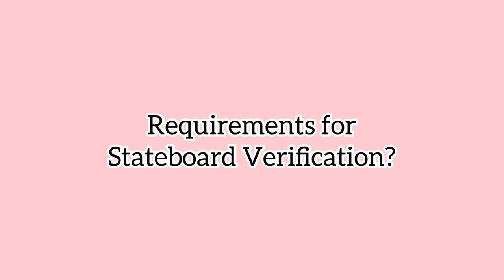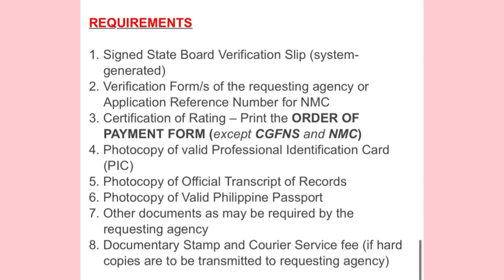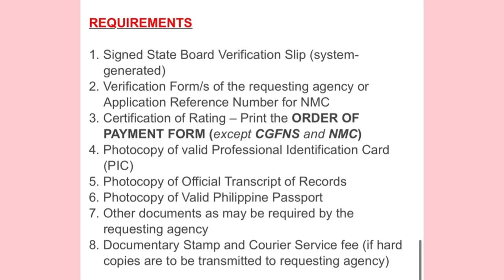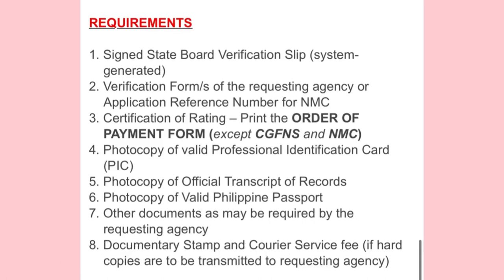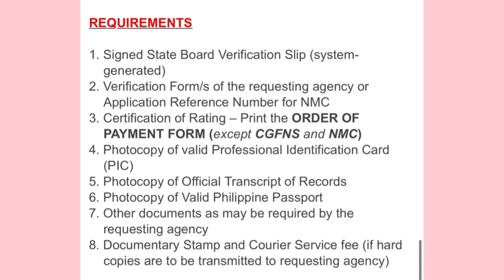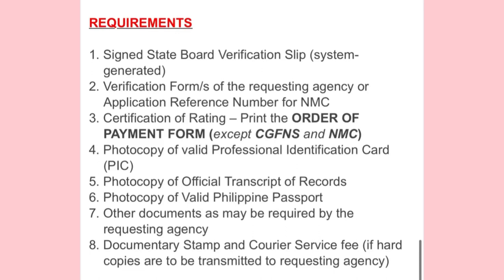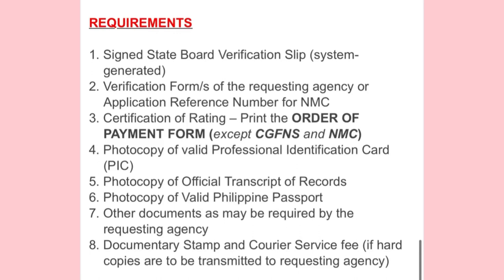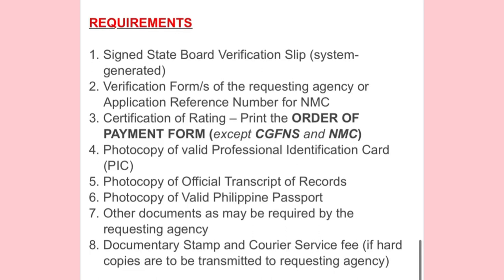PRC STATEBOARD VERIFICATION REQUIREMENTS NCLEX & NMC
Stateboard Verification Requirements in PRC